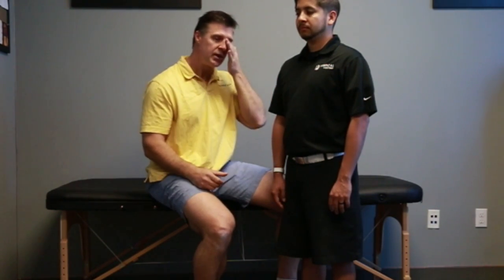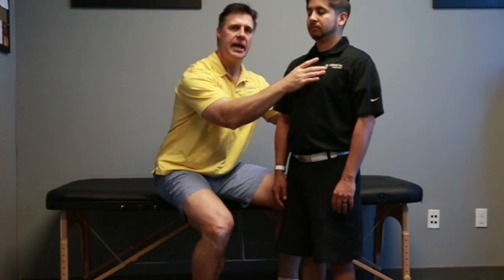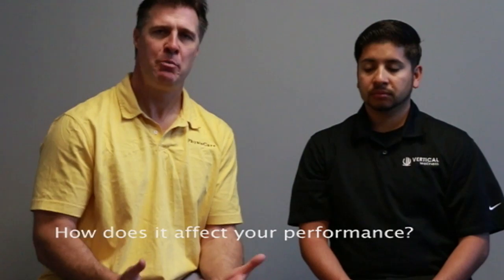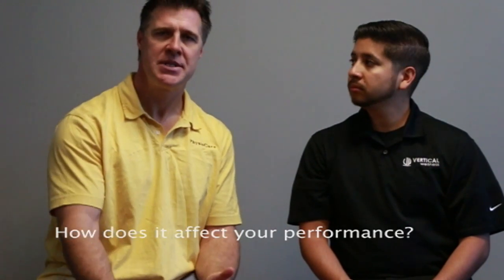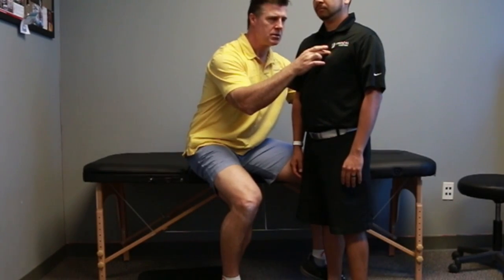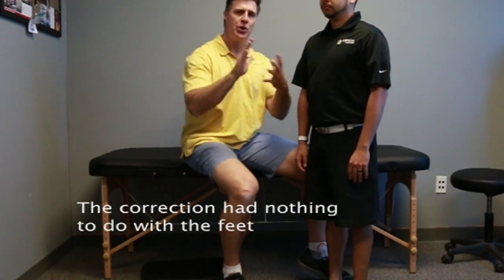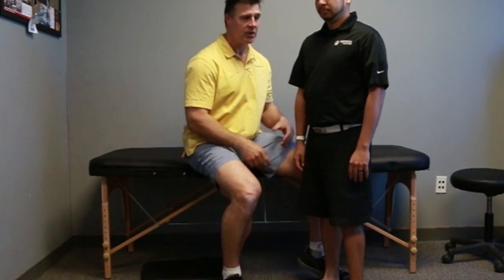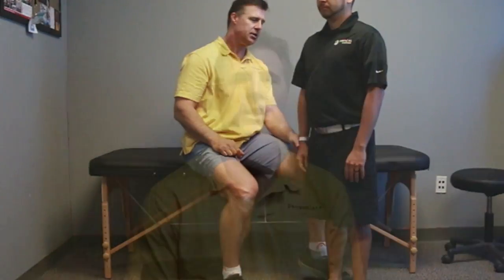Structural Joint Balancing Seminar Promo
Structural Joint Balancing Seminar Will cover Eyes, Jaw, Pelvic floor and many more Secondary NeuroMuscular Dysfunctions

Structure First as Structure Dictates Function